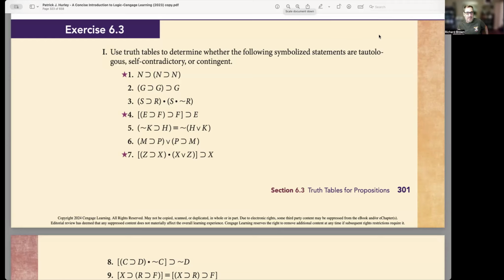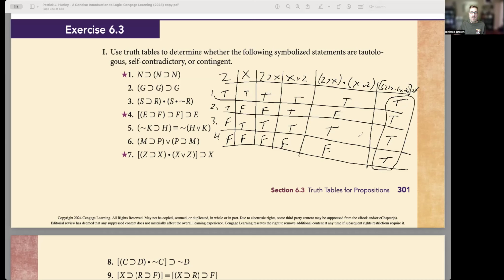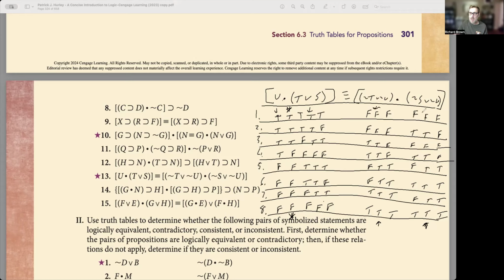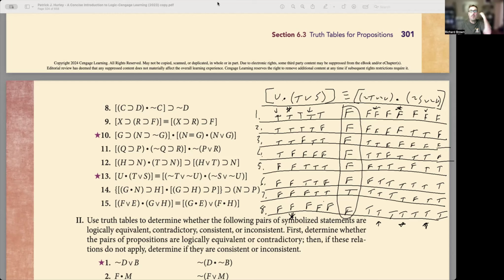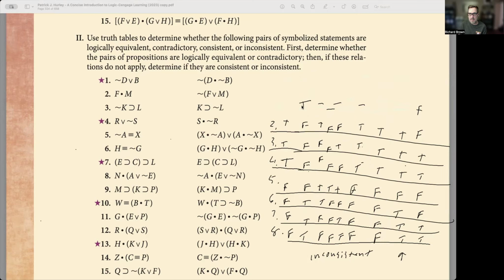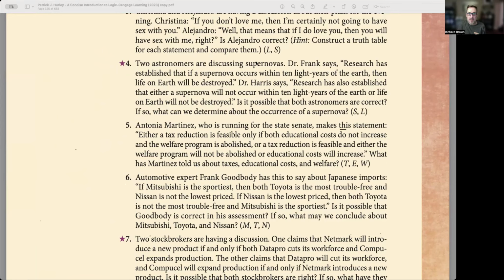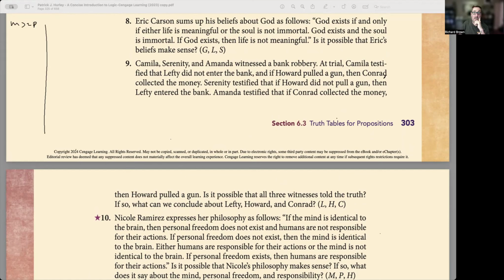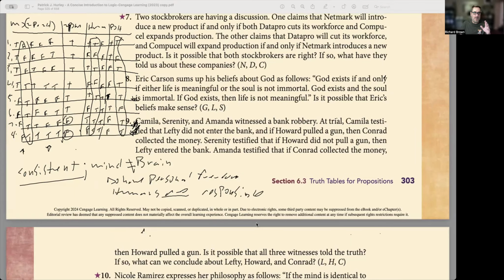Truth Tables for Propositions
This video is for my online Logic and Philosophy course